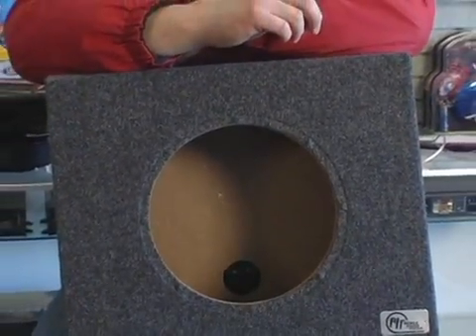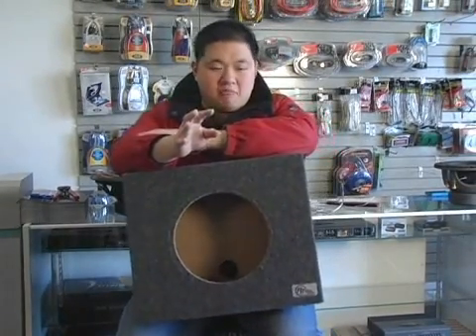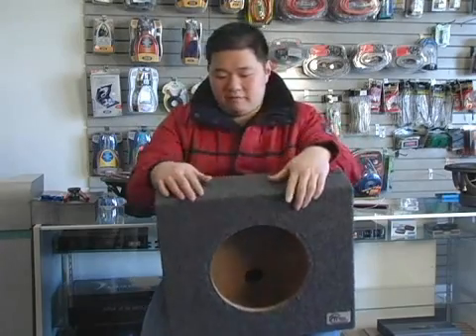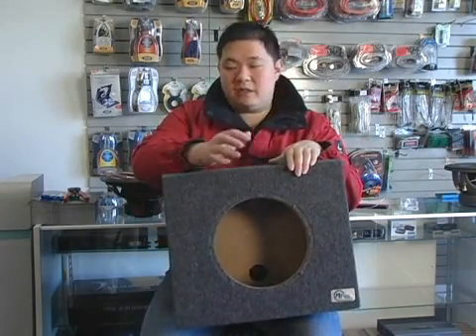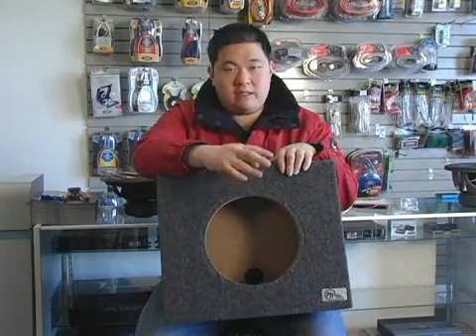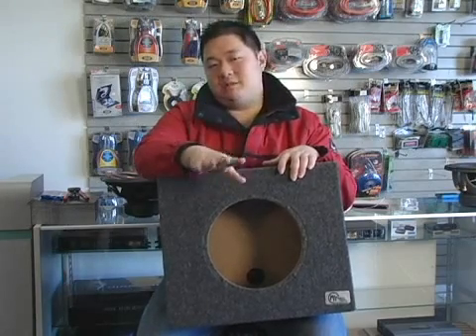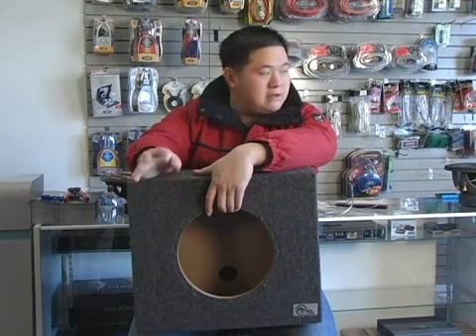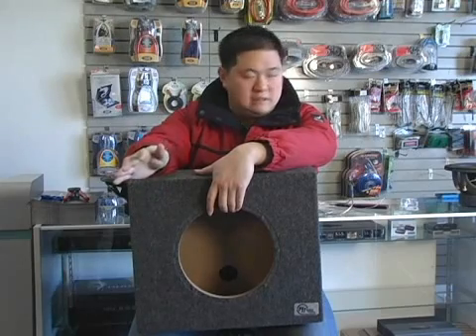Woofer Speaker Fact or Fiction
Woofer Speaker Fact or Fiction. Part of the series: Woofer Speaker Installation Tips. It is fiction that woofer speaker boxes need to be filled with polyfill. Discover more woofer facts and fiction with tips from a car stereo specialist in this free video on woofer installation.